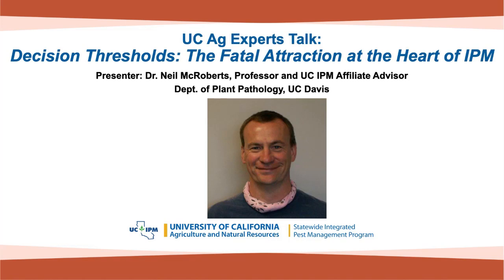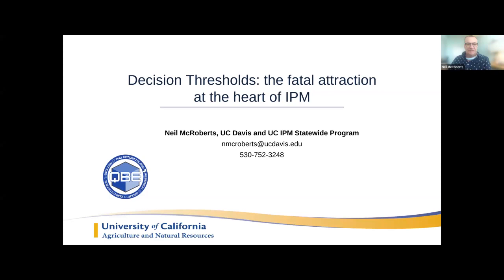UC Ag Experts Talk: Decision Thresholds: The Fatal Attraction at the Heart of IPM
Dr. Neil McRoberts discussed economic thresholds and how they have been a cornerstone of IPM since the development of the concept of integrated management. He provided a refresher to the basic ideas underlying the use of thresholds and then took a different perspective on the subject which raised some interesting questions about the validity of the generally accepted ideas about what thresholds do.

The webinar was recorded on September 20, 2023 and targeted to growers and pest management professionals. For Master Gardeners and others serving home environments, please note that management methods, especially any pesticides mentioned, are not to be used without a clear understanding of their legal use. Continuing Education credits are not available for recorded webinars. Closed captions are being reviewed for accuracy and will be corrected as necessary.